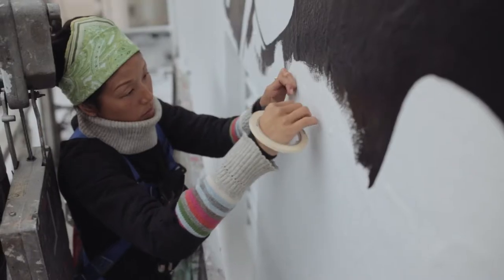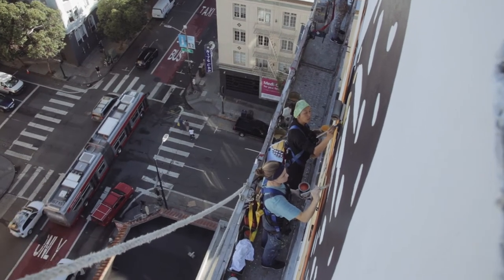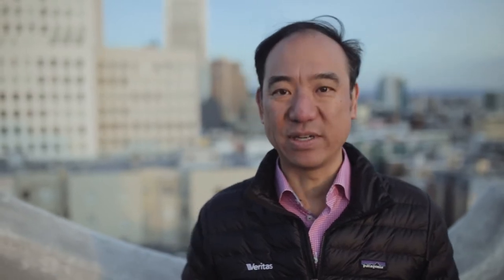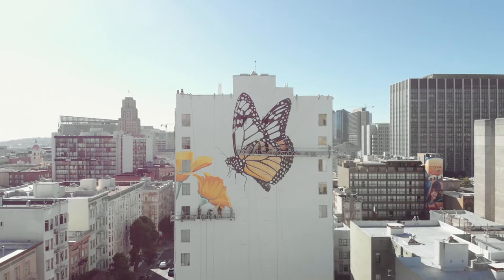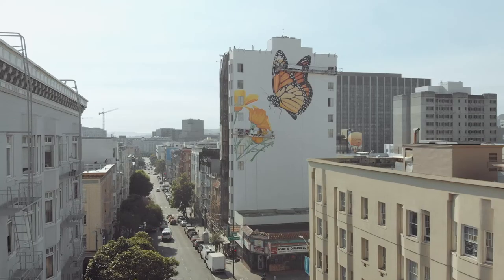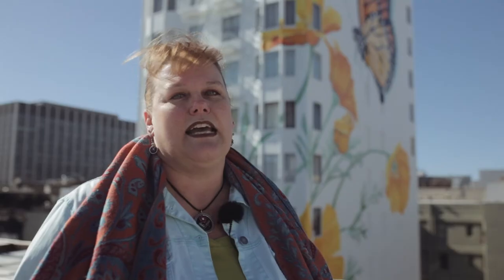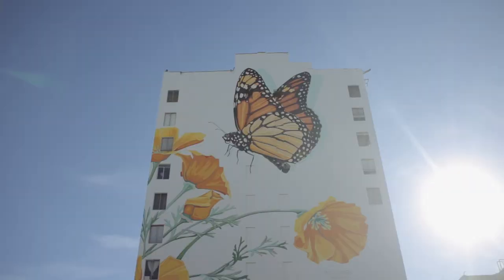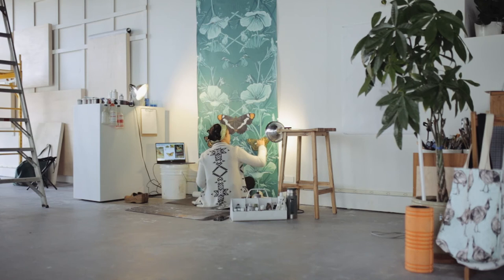Monarch Butterfly Migrating Mural at 455 Hyde - "Le Papillon"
The Tenderloin is one of San Francisco’s oldest neighborhoods and cultural centers, with a long tradition of creating art and supporting artists. This legacy continues with the addition of the monumental murals covering three sides of 455 Hyde Street. A collaboration between Veritas, Bay Area art studio Ink Dwell, and the Xerces Society for Invertebrate Conservation, "Le Papillon" is the latest addition to Ink Dwell’s nationwide Migrating Mural project – honoring the monarch butterfly.